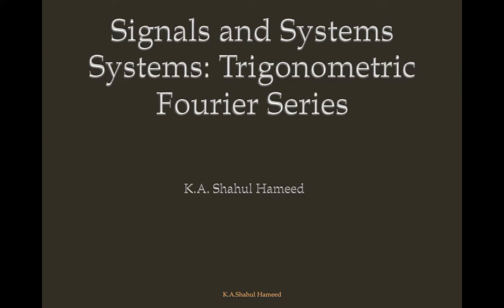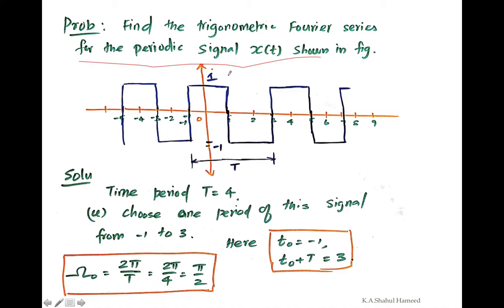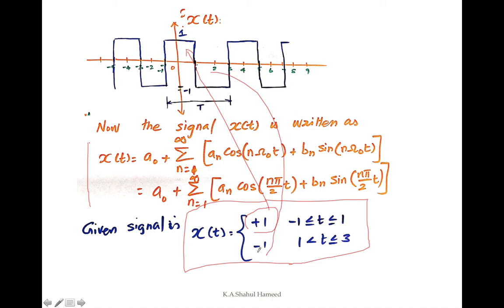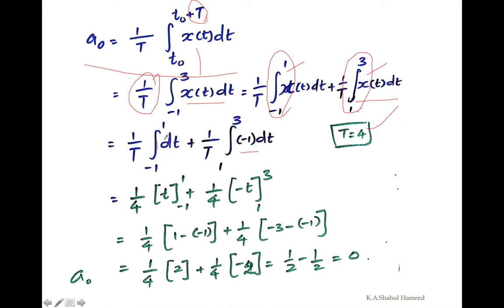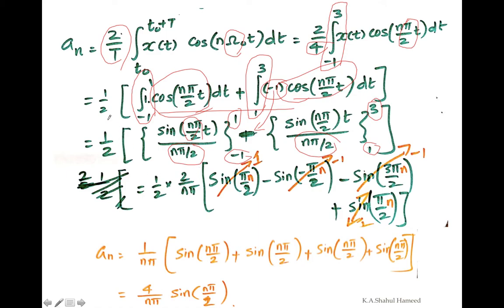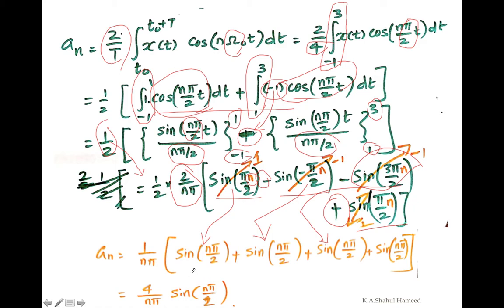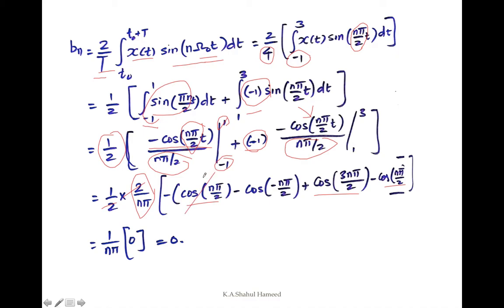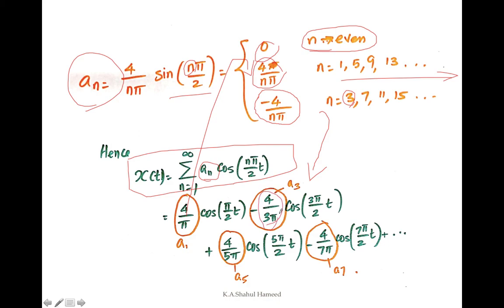Trigonometric Fourier Series Analysis: Problem discussion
Trigonometric Fourier Series Analysis has been introduced, the analysis and synthesis equations are given. Fourier series coefficient of a given waveform is determined.